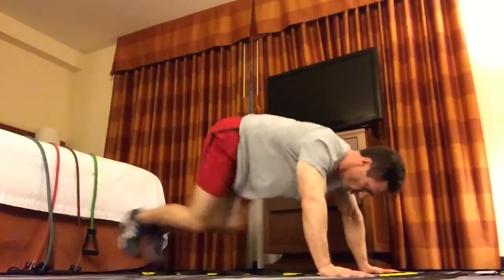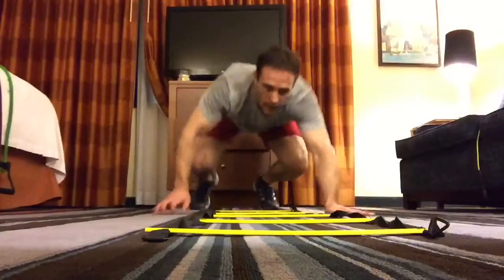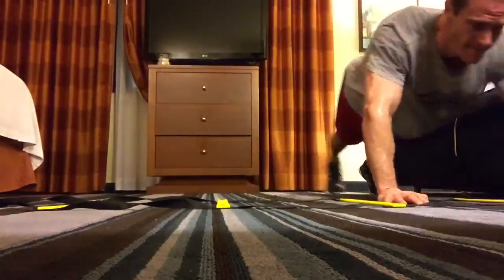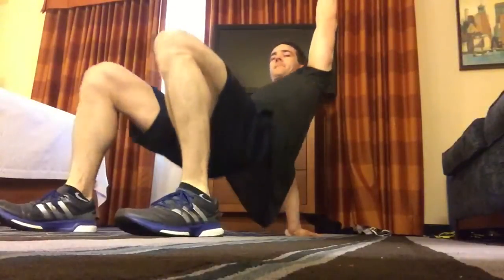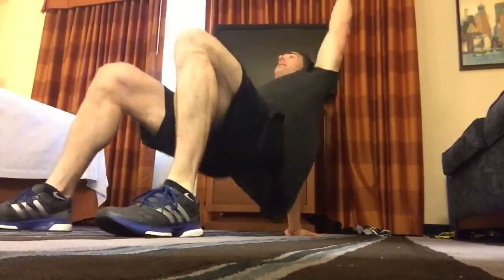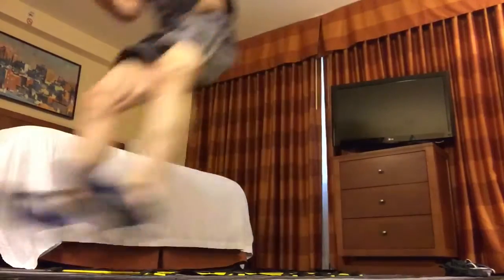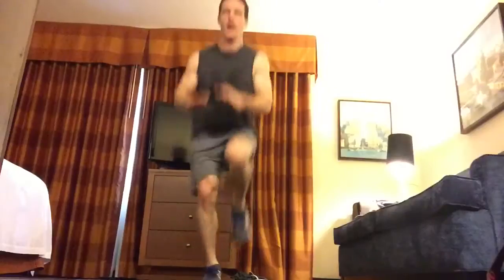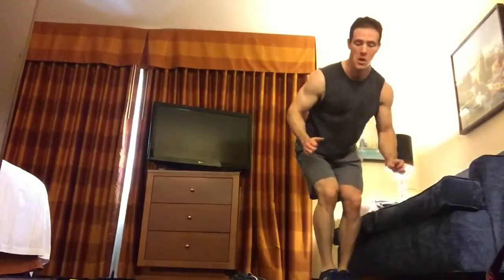Insanity Asylum Review: Week 1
How did I fare after a week of going absolutely crazy?! (with my workouts, at least)

Check out some of the highlights here, and see how you can be involved in our FREE accountability group on Facebook for ALL Beachbody programs~

For more motivation, fitness tips and tools, and VIP invites,